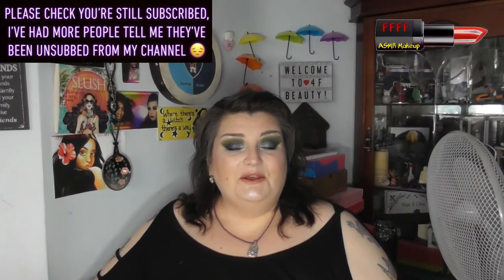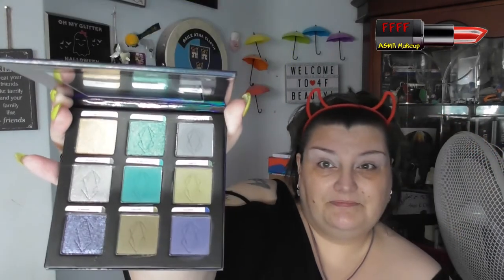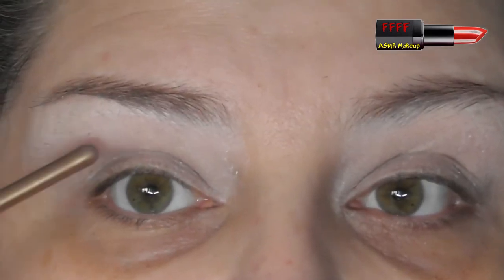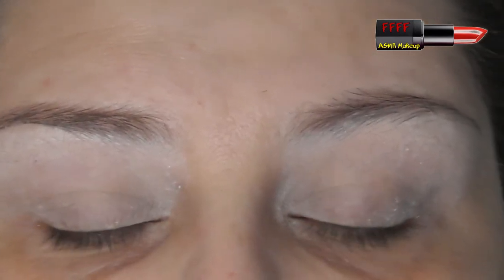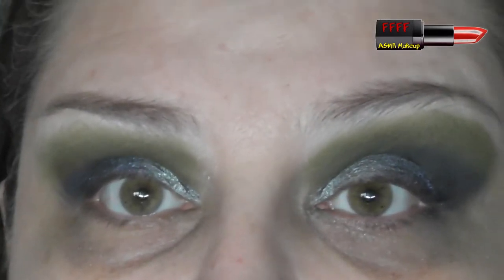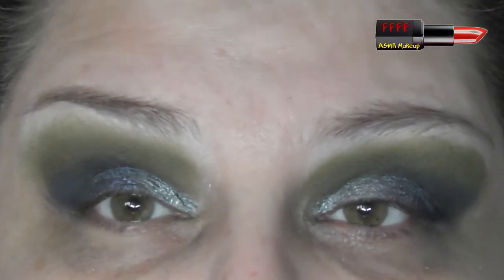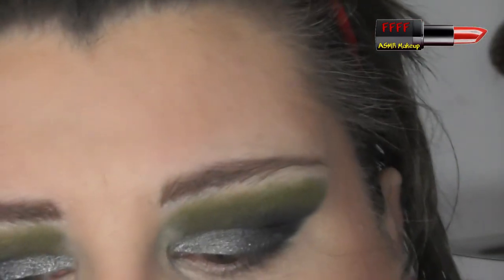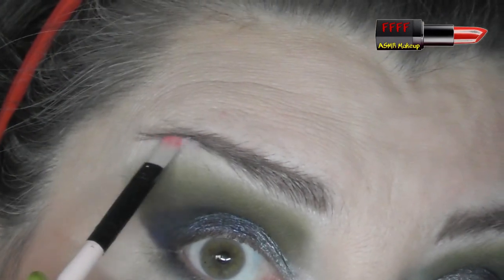Lethal Cosmetics | First Impression | Tutorial | ASMR Makeup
I'd been so tempted by Lethal Cosmetics, and I have finally purchased a make your own palette and chosen a highlighter to try out.  Join me in trying this formula and deciding whether it was worth it or not!  Enjoy my lovelies.